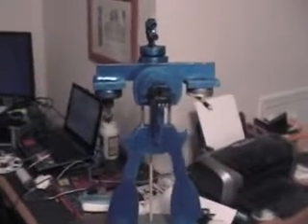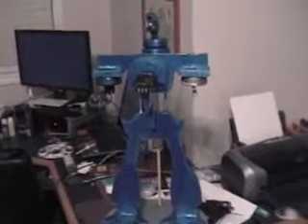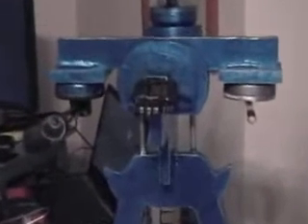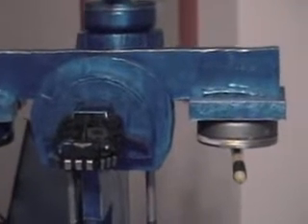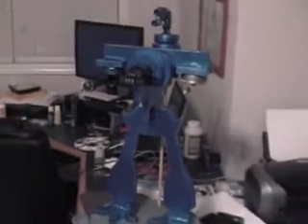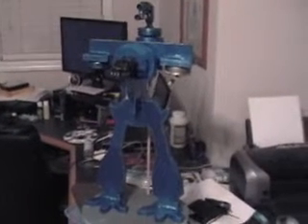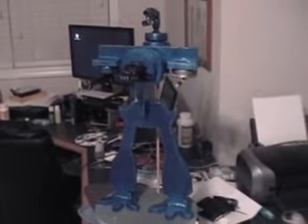40K Inexpensive - final scratch Reaver Titan Update - Daisy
This is my last update on the blue Reaver Titan which my wife has named Daisy. It's a little bit more fearsome then it sounds... basically, after it moves onto the battlefield, that's what everyone is pushing up. Daisies.